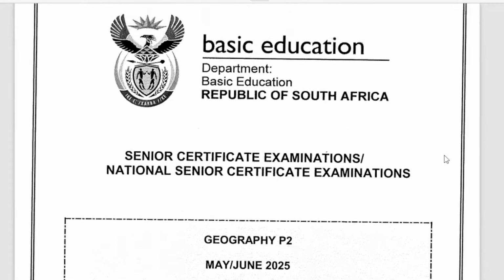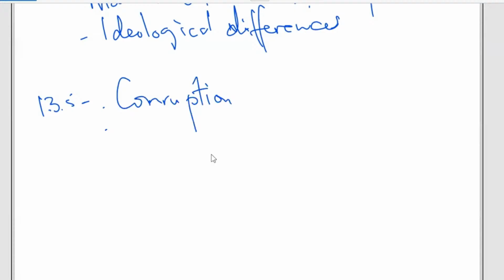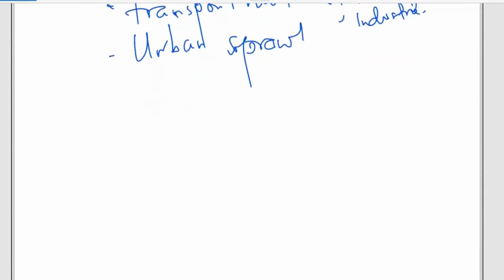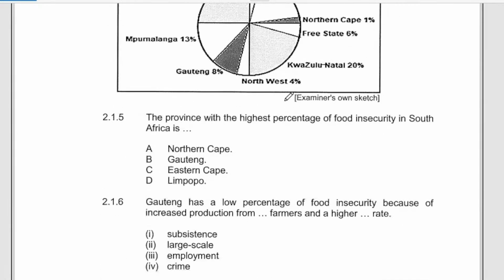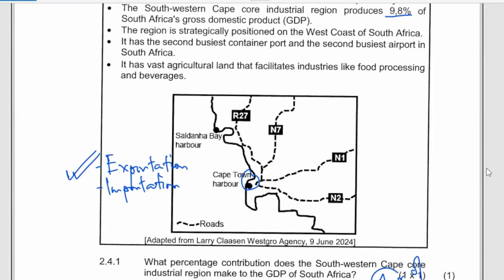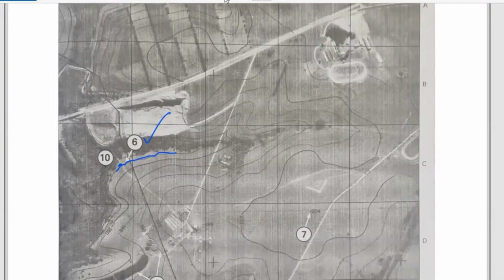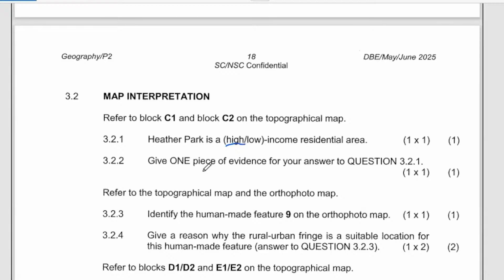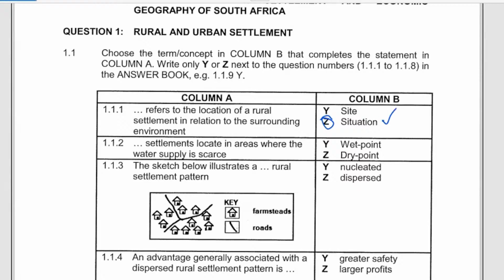MEMO 2025 GEOGRAPHY P.2 2025 MAY-JUNE EXAMS THUNDEREDUC] GRADE 12 GEOGRAPHY GRADE 12 PAPER 2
MEMO 2025 GEOGRAPHY P.2 2025  MAY-JUNE EXAMS THUNDEREDUC] GRADE 12 GEOGRAPHY GRADE 12 PAPER 2 MEMO